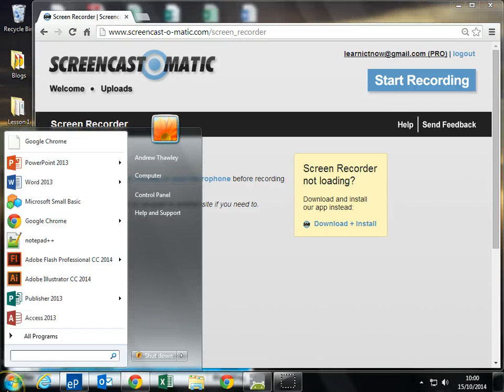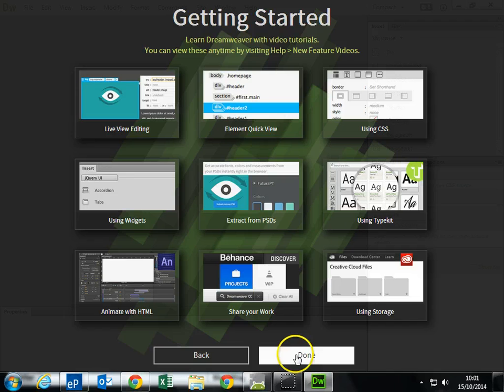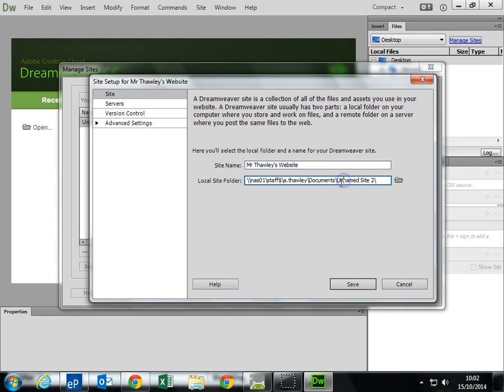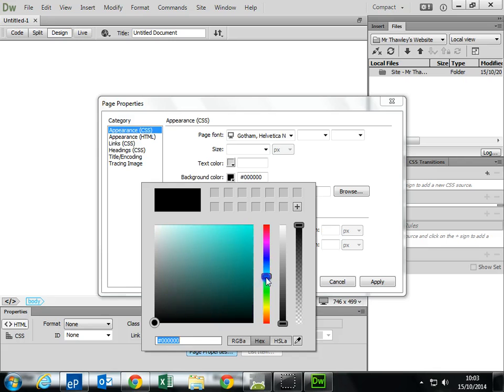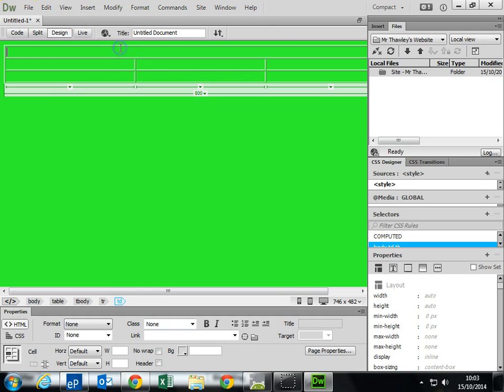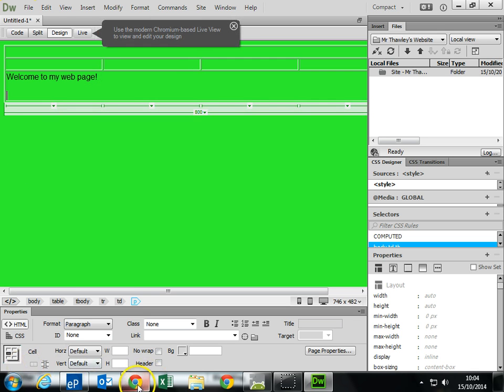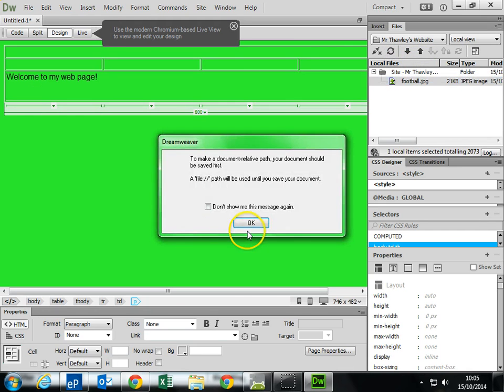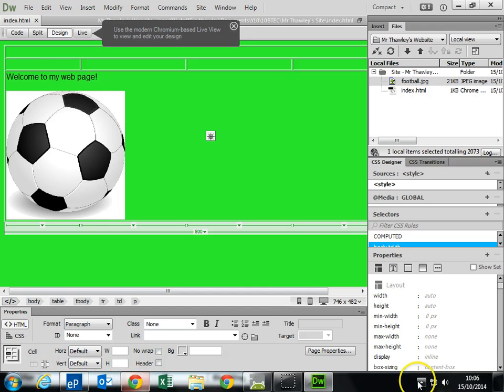Dreamweaver CC Create Site and Insert Table and Image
Introduction to Adobe Dreamweaver CC covering setting up sites and inserting an image and a table